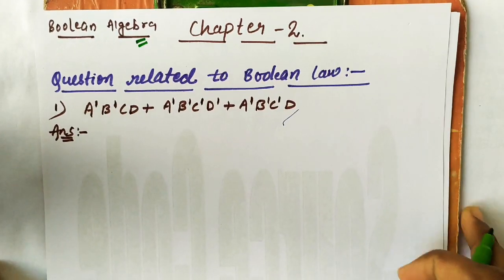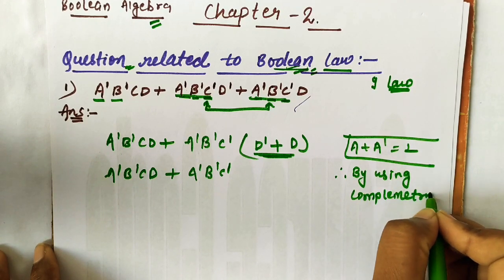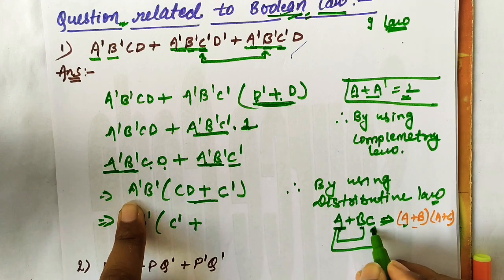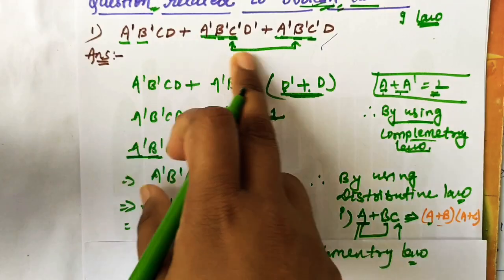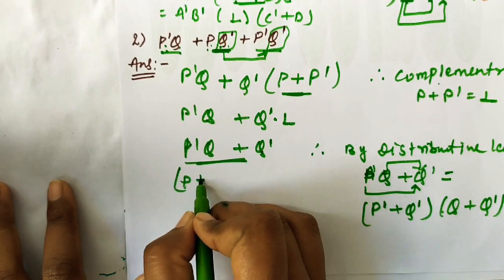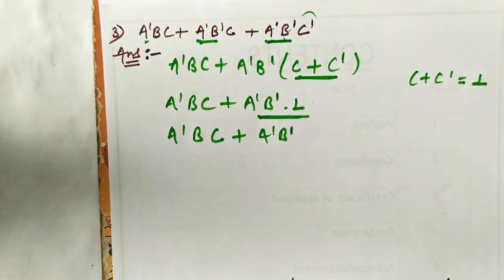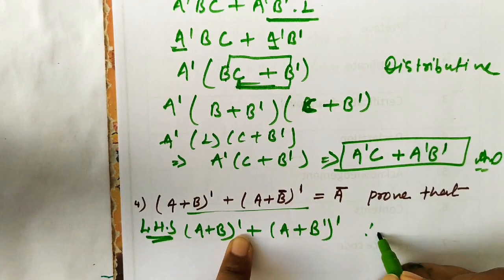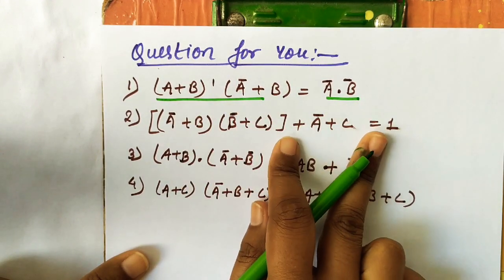Chapter-2 Boolean Algebra for class 12th ISC (part -4)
In this video we will discuss about the Question related to Boolean laws.
simplify the expression by using boolean law.